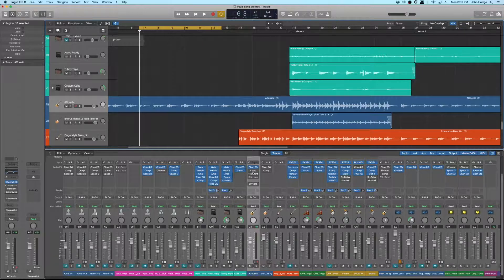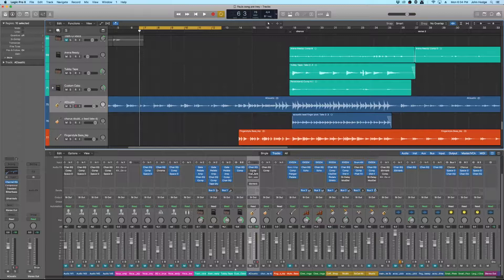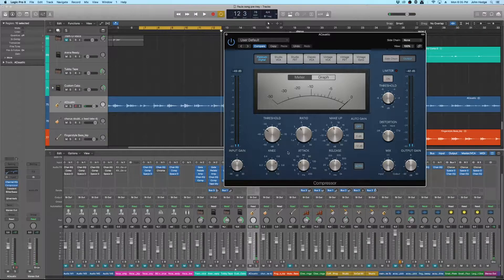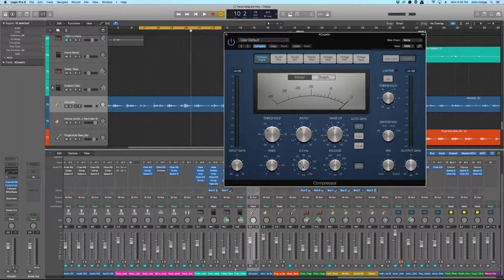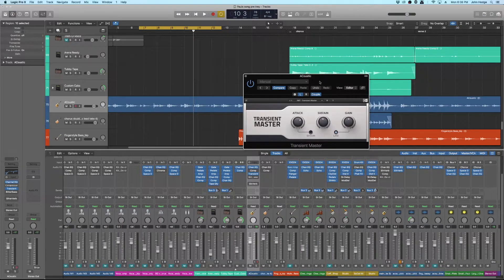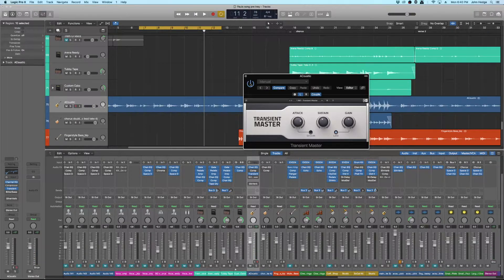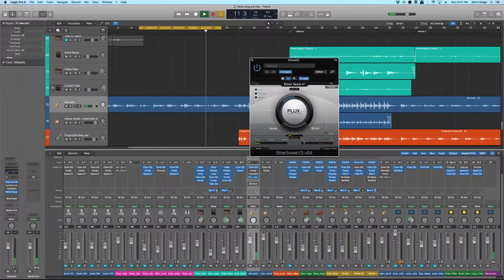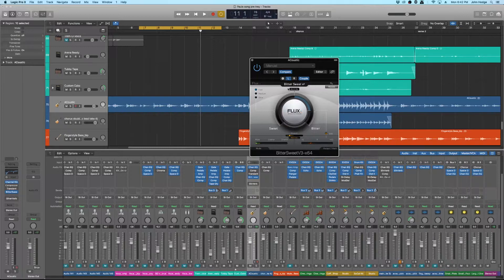The Transient Designer: A Unique Application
Share if you found it useful.

In this tutorial, I demonstrate how to use a transient designer to try doing a job that is sometimes referred to the land of compressors.  And while a compressor may be what you need, the transient designer is an oft-overlooked tool that can yield some interesting results when applied to different scenarios than one might expect.